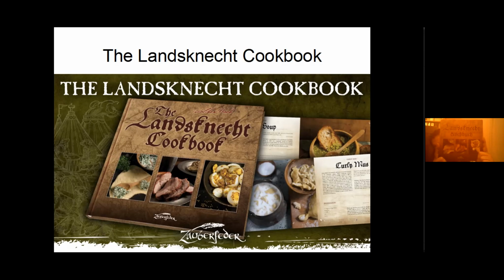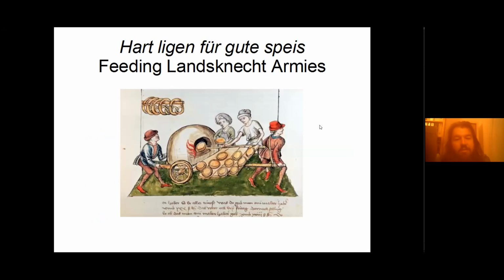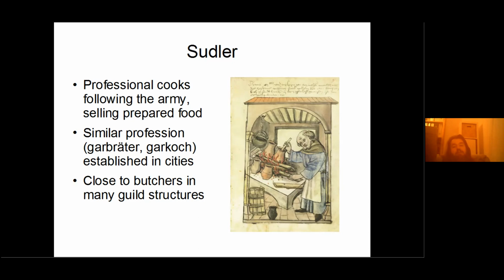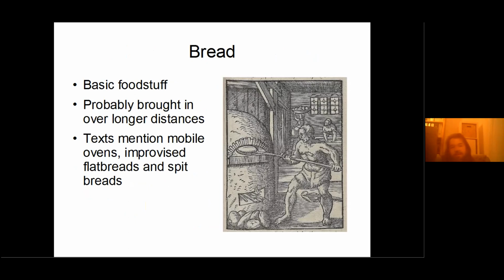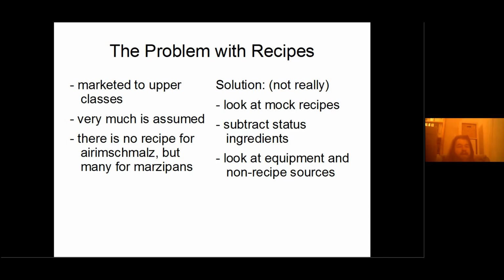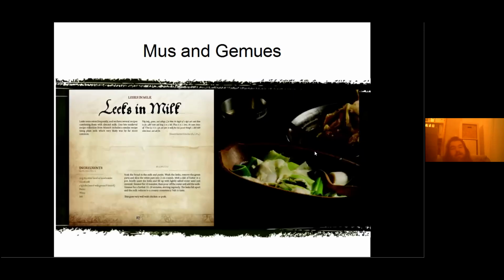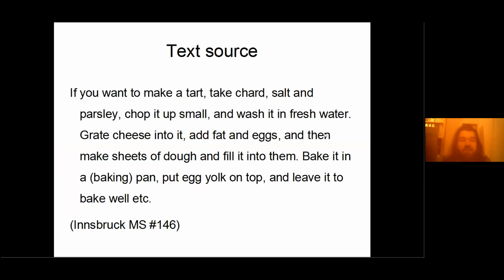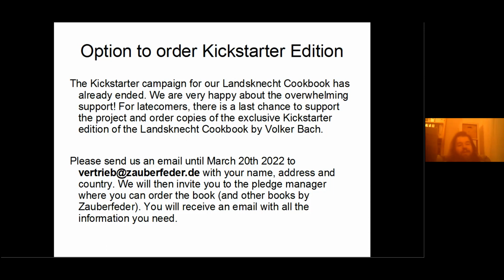Keynote Speaker Volker Bach: The Landsknecht Cookbook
Magister Giano Balestriere
Kingdom of Drachenwald

What did landsknecht soldiers eat? Forthcoming this year, the Landsknecht Cookbook tries to answer that question in over 50 recipes from original sources. Explore the cuisine of sixteenth-century Germany with me, learn about field kitchens, camp markets, and the perils of the Gartzeit.